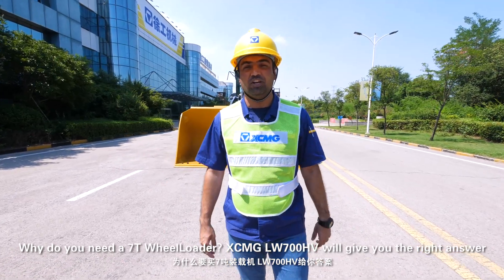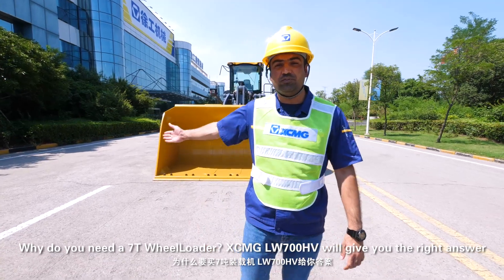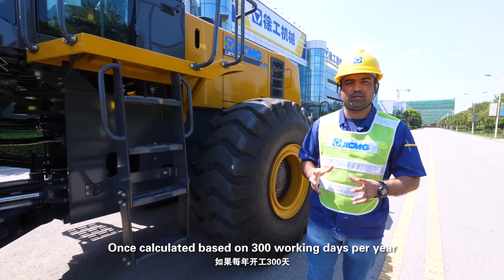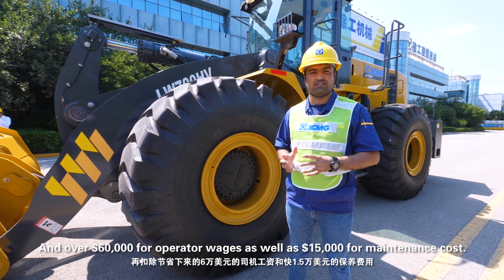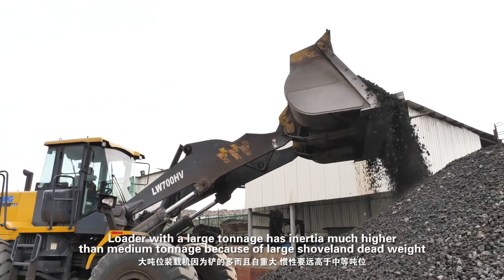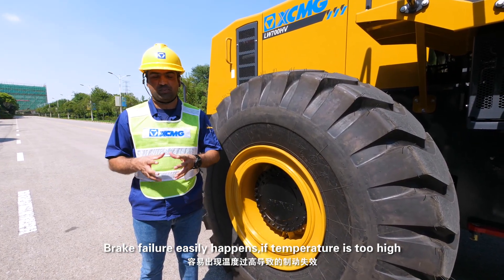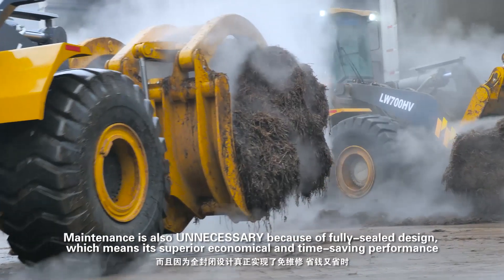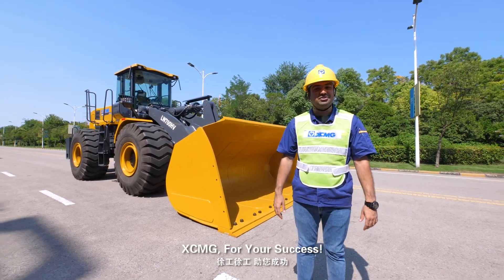Introduction of XCMG LW700HV wheel loader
The XCMG LW700HV wheel loader is a heavy-duty construction equipment machine manufactured by XCMG, a leading construction equipment manufacturer based in China. This wheel loader is designed to handle various tasks in construction sites, such as digging, grading, loading, and hauling materials.

The LW700HV boasts a powerful engine and a high-strength structural design, making it capable of handling heavy loads with ease. It also features advanced technologies, such as an intelligent control system, automatic torque converter, and hydraulic variable-pump control, which improve its operational efficiency and versatility.